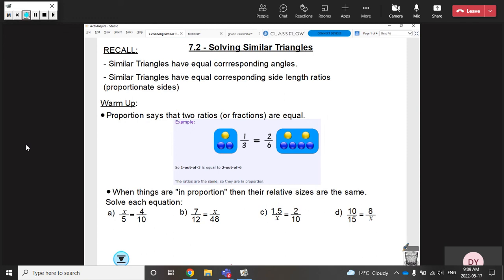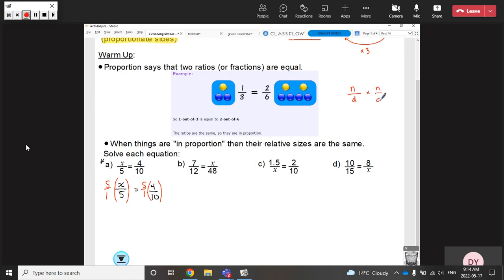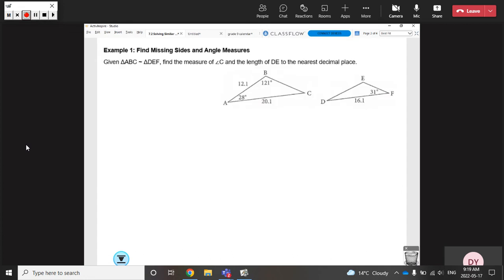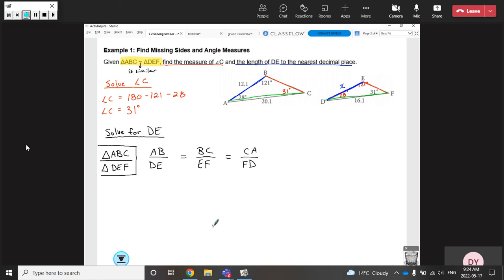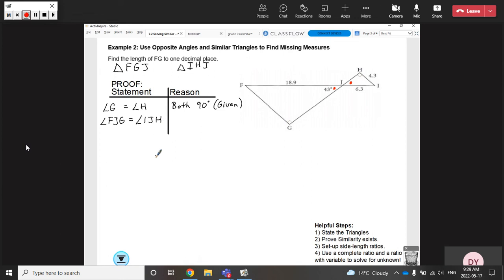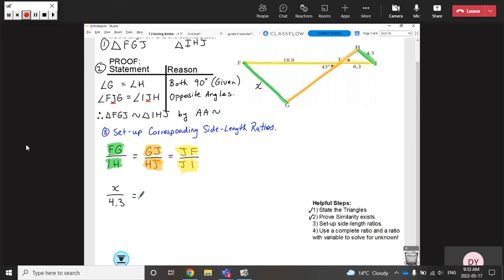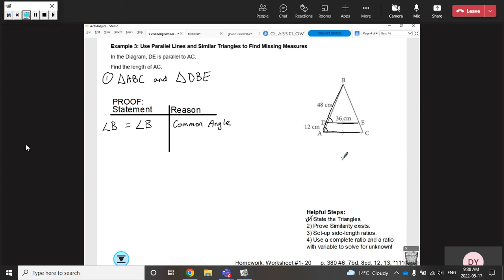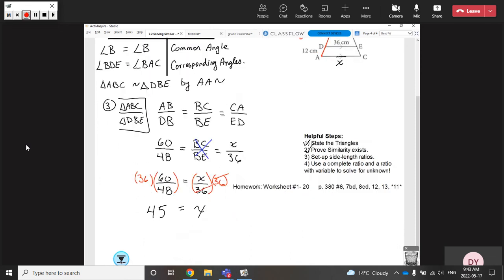7.2 Solving Similar Triangles